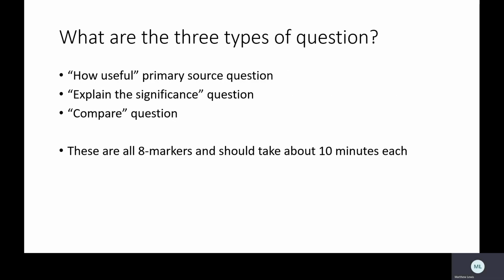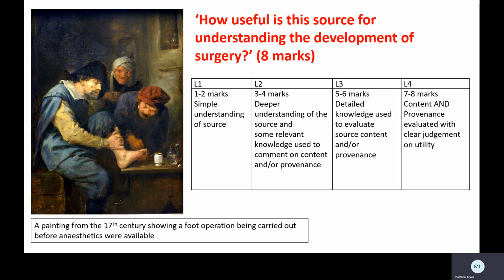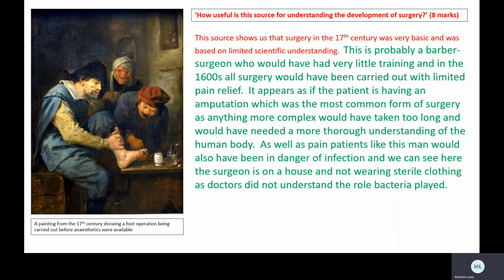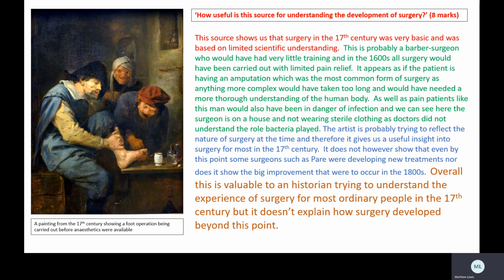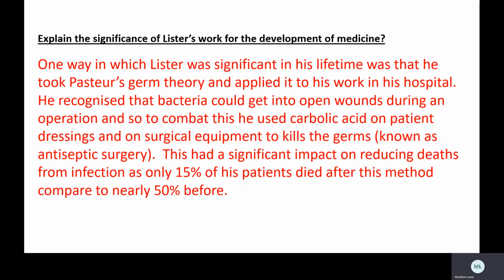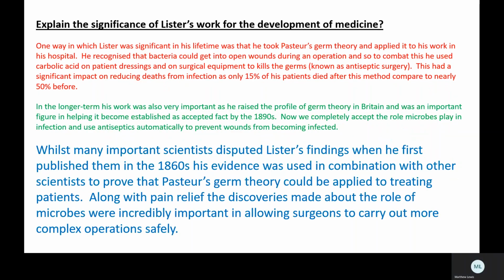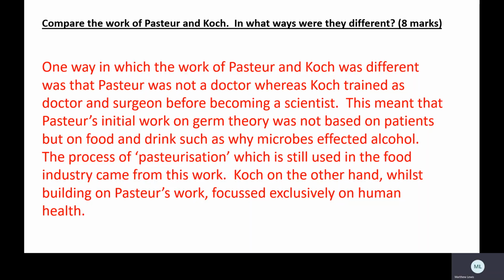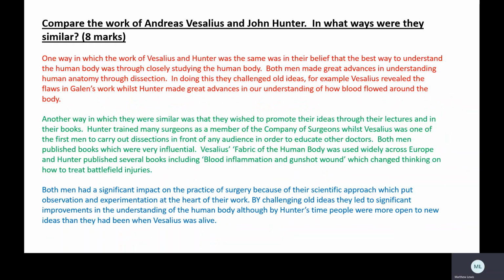Health and the People (AQA): How to answer ALL the 8 mark questions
This video will explain how to answer the three types of 8 mark question you get for the Health and the People (Medicine Through Time) topic for the AQA GCSE History paper.